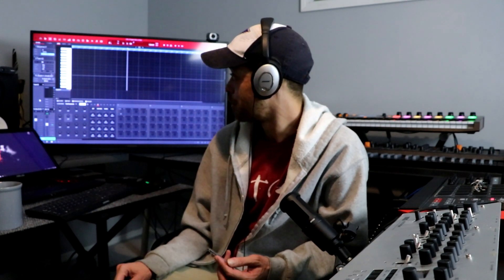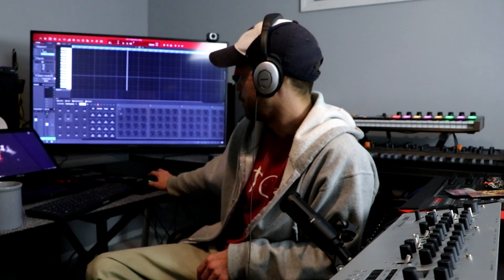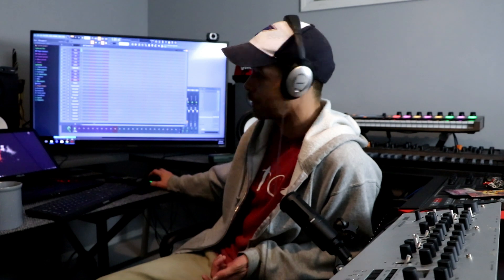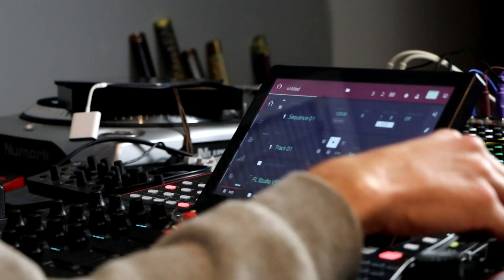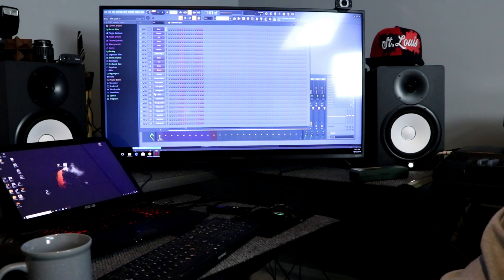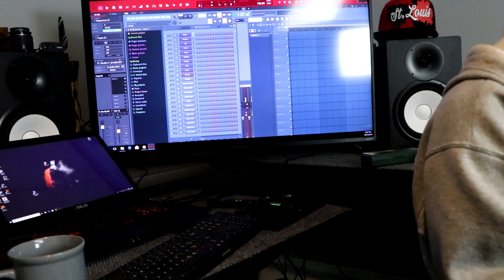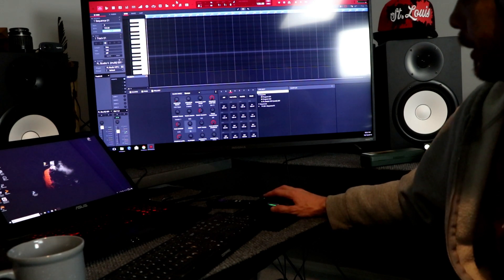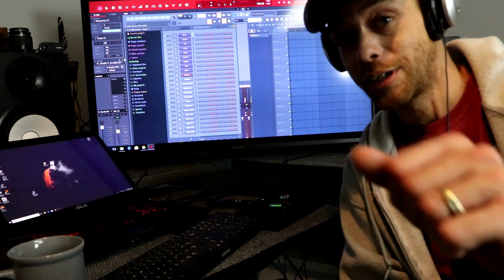MPC Software with Fruity Loops ( or any DAW)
i want to show how to use the MPC X/ Live- MIDI Tracks 1-16 with Fruity Loops ( or any DAW)akai mpc Setup - Tips  Tricks and  with poli popo Setting up your new gear can be intimidating, in this series of mpc tutorials I will show you Tips and Tricks to help you find a good foundation and a solid workflow.The akai mpc and the other akai  mpc line work with the same operating system and I Promise with these videos, you will be able to be the master of your mpc. If you need a One on One Session

In this MPC Tutorial I show how to intigrate mpc software with Fruity Loops.

Here is a list of gear I use everyday to make music.

 My Akai Force Stand

The Akai Force

The Akai MPC X

Korg Minilogue

MOOG Grandmother

My Mixer

Behringer Neutron

Modal Skulpt

Turn Table

Zoom Recorder

Akai Advance

My Sledge Synth

HS 8 Monitors
Check Out These Links To See Which Mpc is Right For You